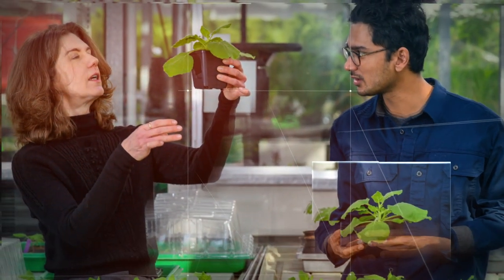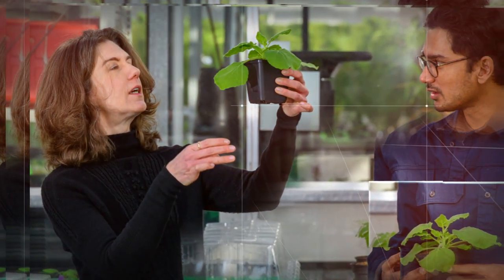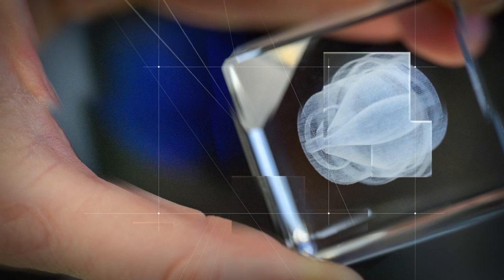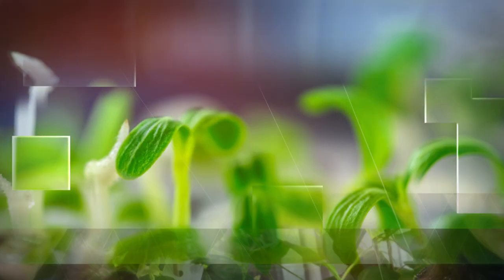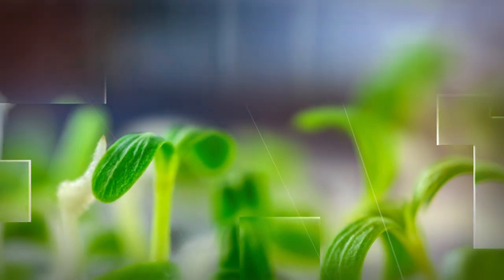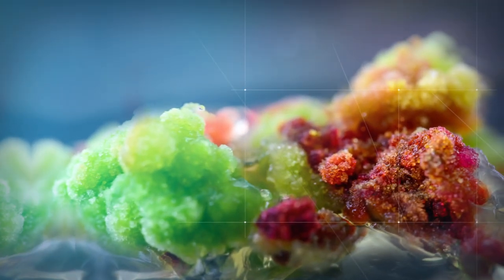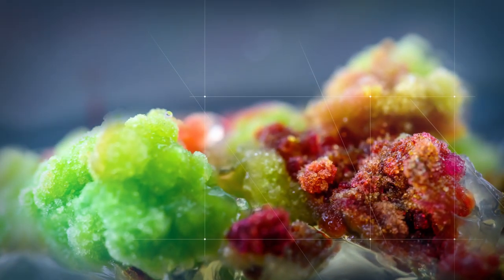Prof. Dr. Sarah Ellen O’Connor - Gottfried Wilhelm Leibniz-Preisträgerin 2023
Für ihre grundlegenden Entdeckungen zur pflanzlichen Naturstoffbiosynthese erhält Sarah Ellen O’Connor den Gottfried Wilhelm Leibniz-Preis 2023. Pflanzen haben spezielle Enzyme und Synthesewege entwickelt, um organische Verbindungen zu produzieren, mit denen sie sich gegen Fressfeinde und Parasiten wehren können. Viele dieser Naturstoffe werden als Arzneimittel genutzt, können aber oft nicht mit klassischen chemischen Methoden nachgebildet werden. O’Connor erforscht Biosynthesewege in Pflanzen und nutzt die Entdeckung neuer Genfunktionen, die Aufklärung enzymatischer Wirkmechanismen sowie molekulargenetische und genomische Methoden, um die Synthese selbst der komplexesten Naturstoffe, wie etwa krebshemmende oder neuroaktive Stoffe, zu entschlüsseln. So ist es O’Connors Arbeitsgruppe kürzlich gelungen, den Biosyntheseweg von Strychnin vollständig aufzuklären, was auch andere über viele Jahre versucht hatten. Die dabei gewonnenen Einsichten verwendet die Chemikerin und Biologin auch, um neuartige Verbindungen in Pflanzen herzustellen. Damit eröffnet sie Möglichkeiten zur optimierten Produktion von Naturstoffen sowie den synthetischen Zugang zu neuen Molekülklassen.

Filmproduktion: Sterntaucher, Hamburg